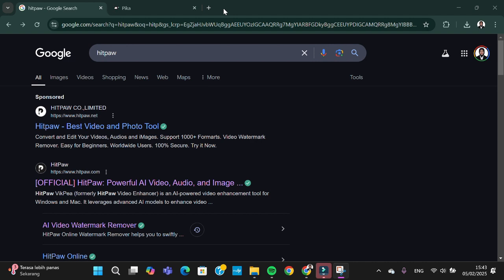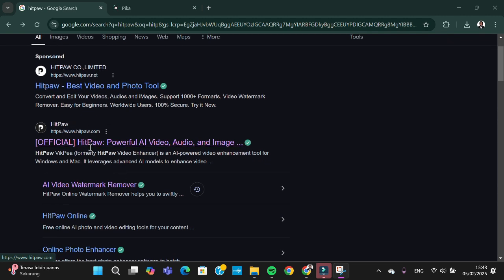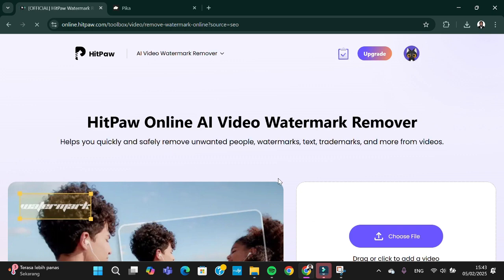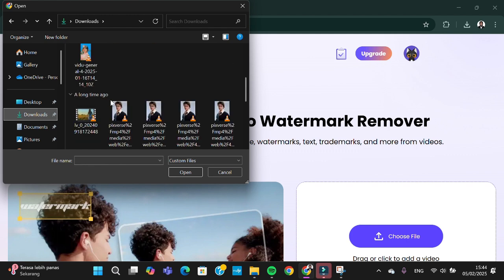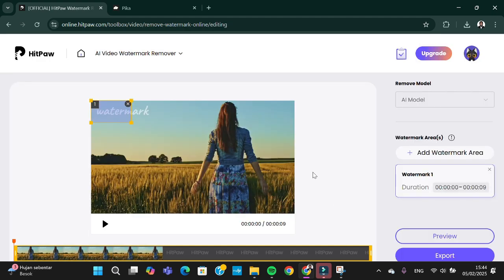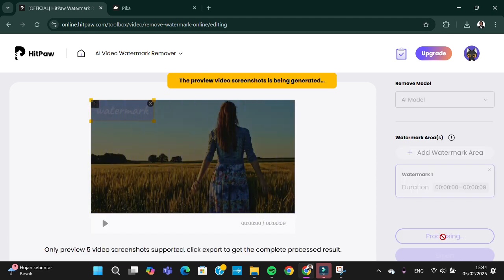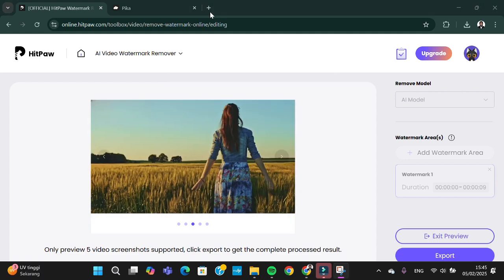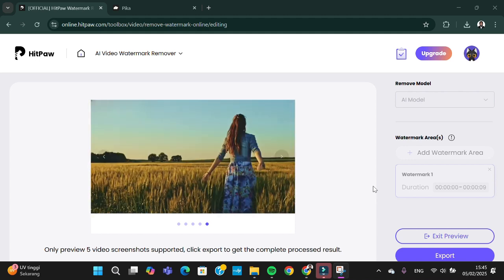❤️ BASICS: How to Remove Moving Watermark from Video with HitPaw Watermark Remover | Full How To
Need to remove a moving watermark from your videos? In this tutorial, I’ll show you how to use HitPaw Watermark Remover to erase unwanted watermarks quickly and easily. Whether it's a logo, text, or any other overlay, this step-by-step guide will help you get a clean, professional-looking video in no time!